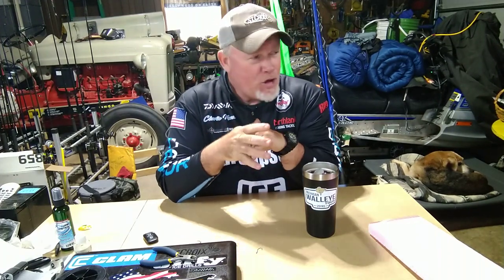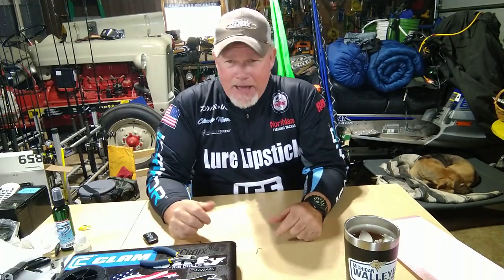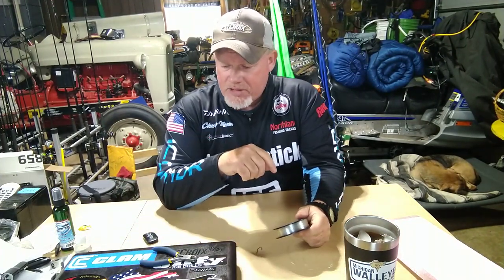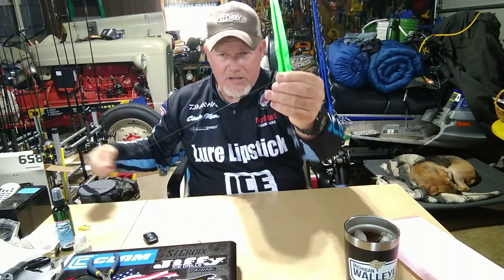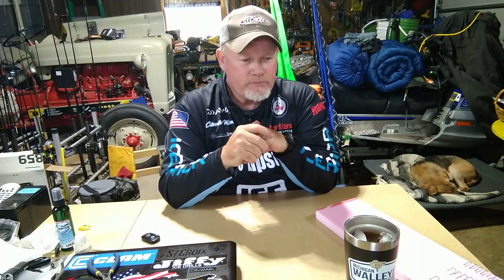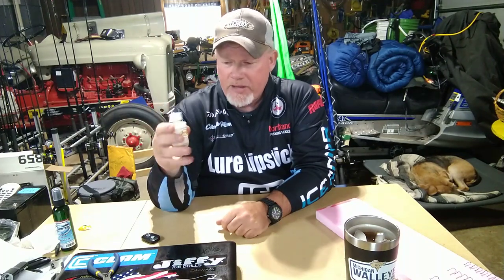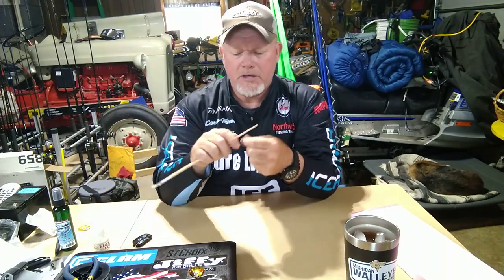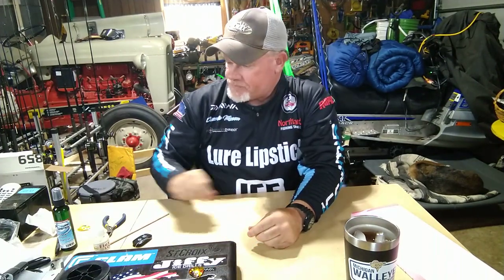Snelling a Crawler Harness: Big Water vs River Rigs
How I snell a crawler harness for either big water applications, or in the river systems. Plus I threw in a couple tips!